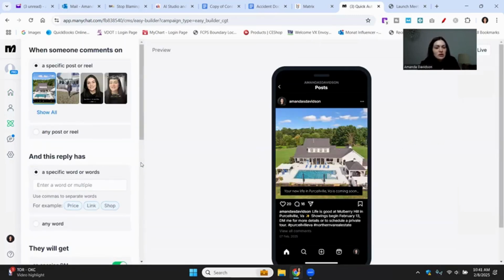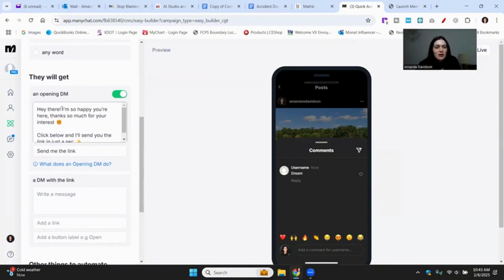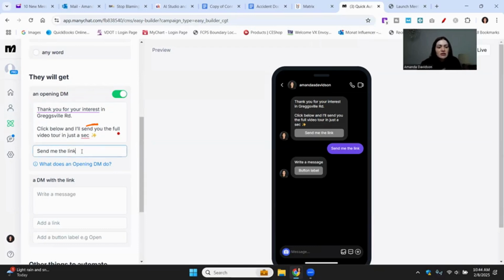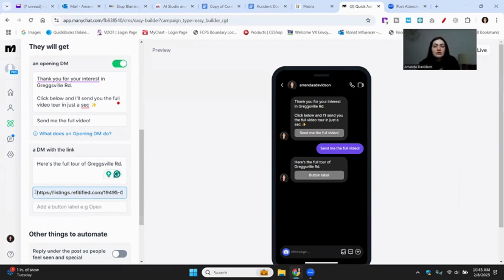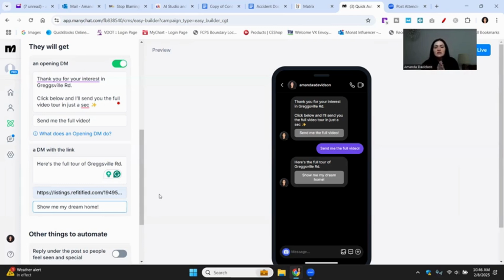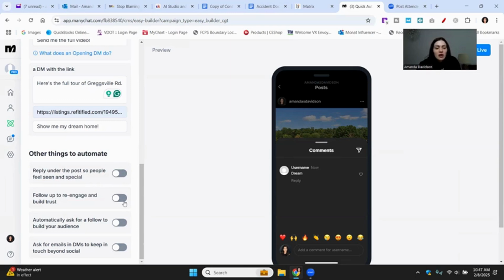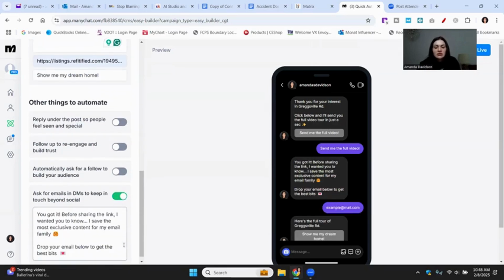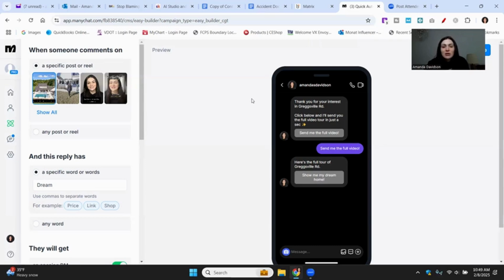I Tested This Instagram Hack for My Listings… The Results SHOCKED Me! How To Use Manychat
How I Automate Instagram DMs to Get More Real Estate Leads (Step-by-Step Tutorial!)

Manychat is my secret weapon for leveraging social media without breaking the bank, and in this step-by-step tutorial, I’m showing you exactly how I use it to generate leads for my real estate business. If you want to automate your DMs and get more engagement on your Instagram posts, this video is for you. I’ll walk you through setting up an auto-DM trigger that responds when someone comments with a specific keyword—perfect for promoting a new listing, sharing a lead magnet, or boosting engagement on your content. This tool has helped me book showings before my listings even hit the market, all while saving me time.

I share real, actionable strategies every week to help you attract leads using social media and automation. Plus, Manychat costs me just $15 a month, making it an affordable way to work smarter, not harder.

Free Weekly Social Media Planner - and no this isn't some basic AF planner. It's exactly what I post to get people dropping into my DM's:

Amanda Davidson is a licensed real estate broker in the Commonwealth of VA Brokered by Real Broker in McLean, Va.